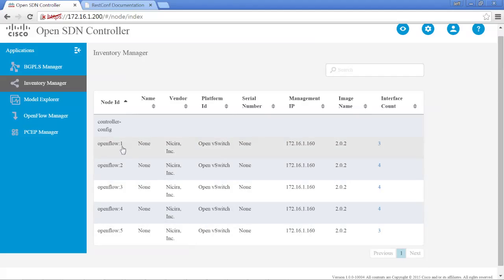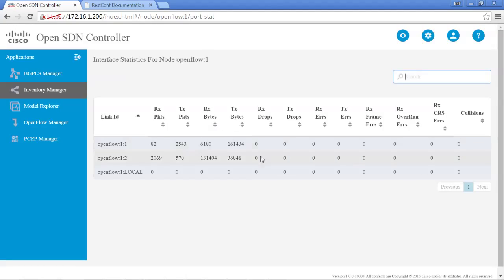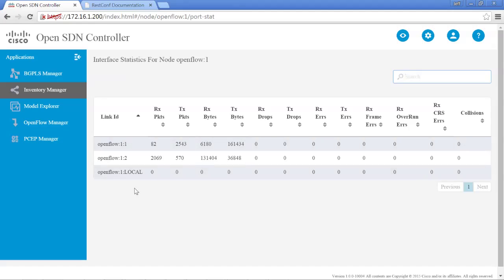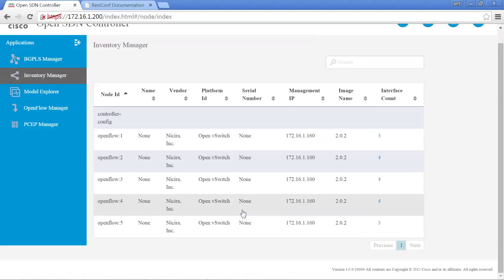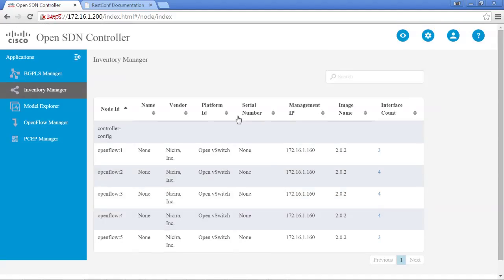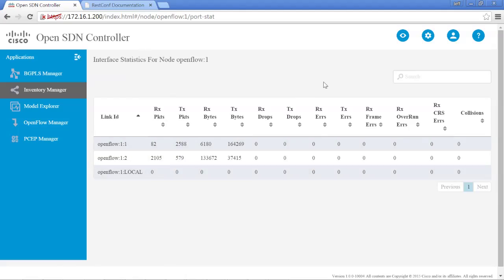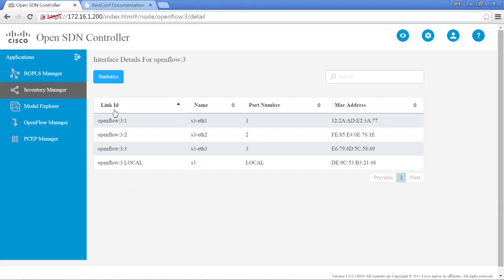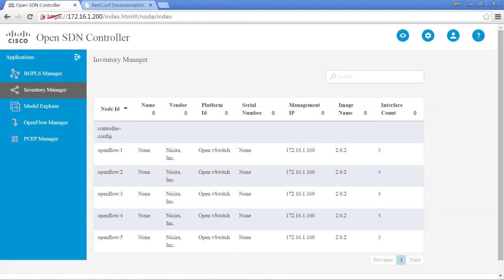Exploring the Inventory Manager (Open SDN Controller Lab 6)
Taught by Jeff Teeter, Cisco Systems Engineer in the Americas Partner Organization.

For these labs you will need to download the resources below. The iosxrv files can be used with network simulation tool VIRL